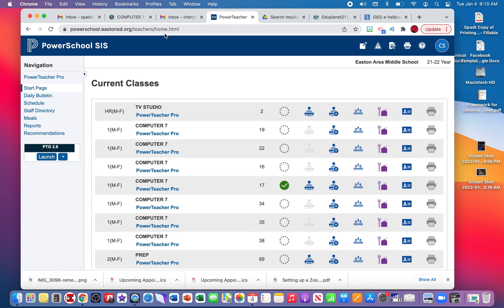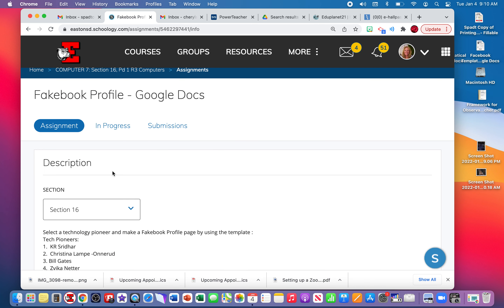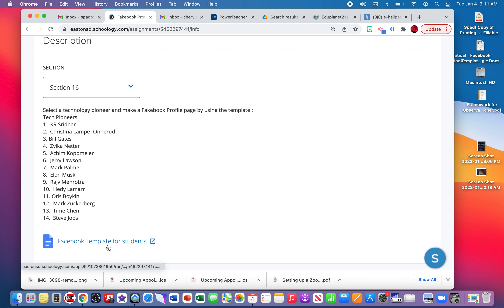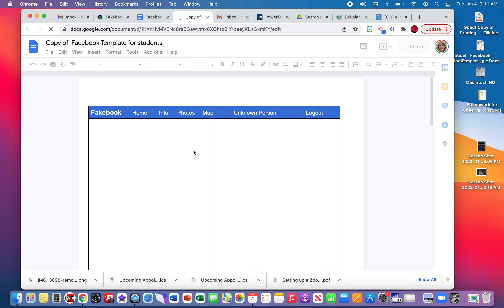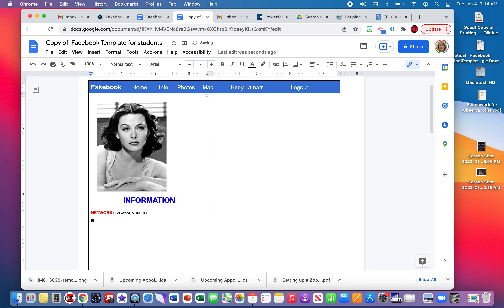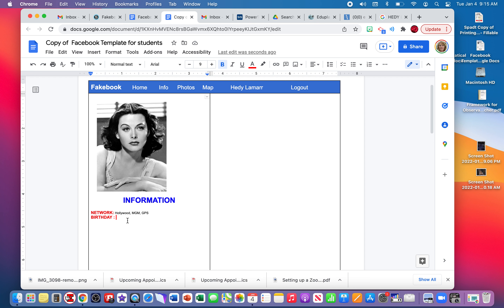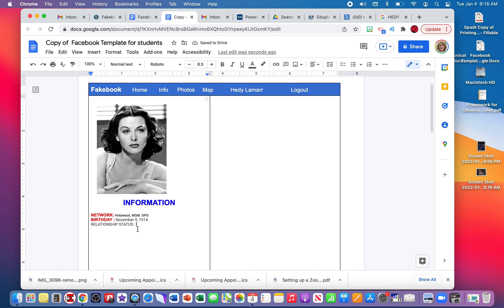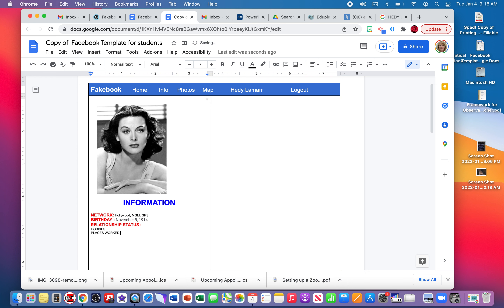Fakebook Profile of Technology Pioneer